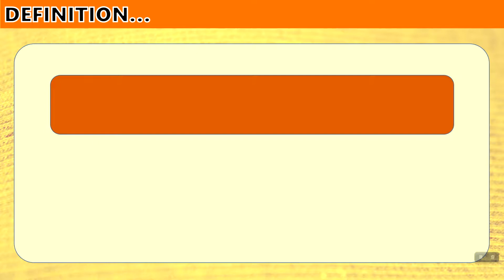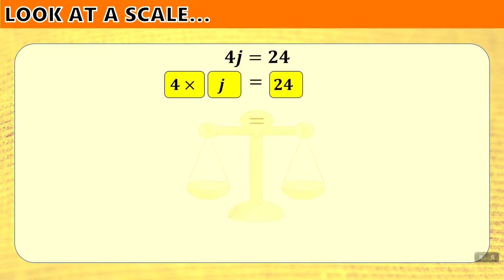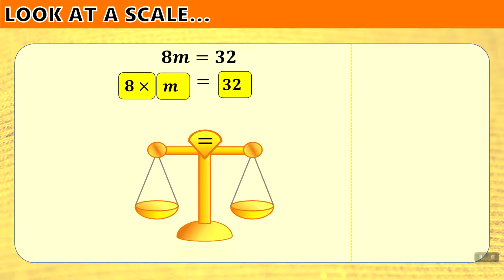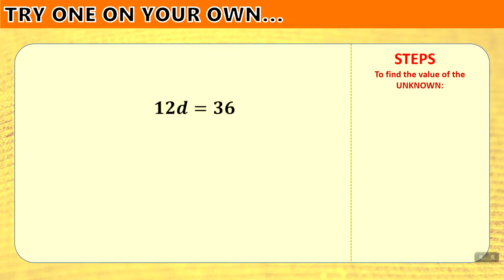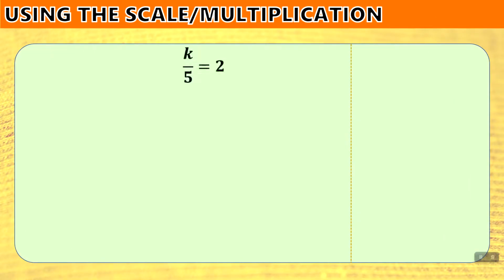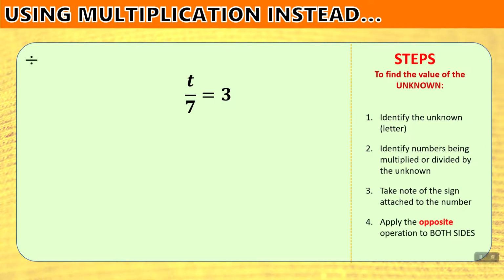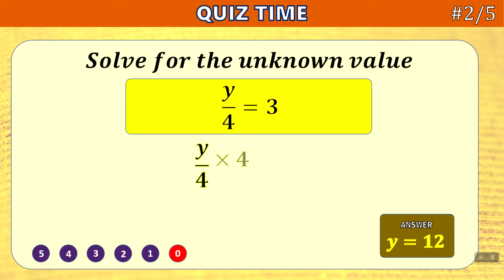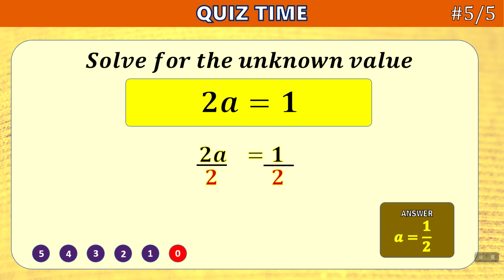Algebra: Solving One Step Equations Using Multiplication and Division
In this video you will learn:

1. The Definition of Equation
2. How an equation is similar to a balance
3. How to solve one step equations using Multiplication Or Division